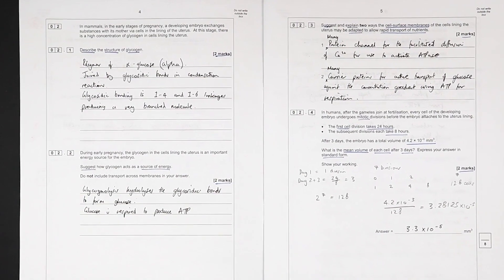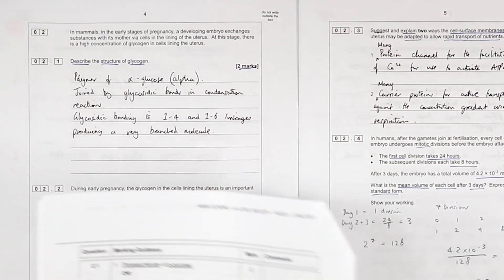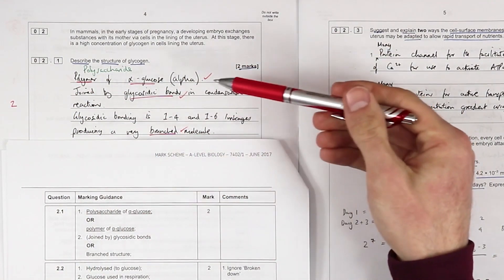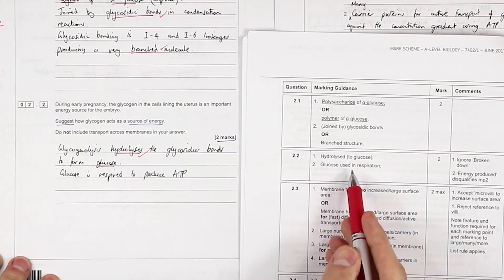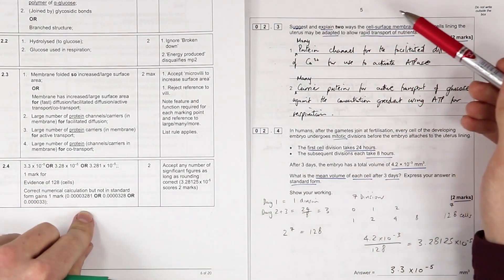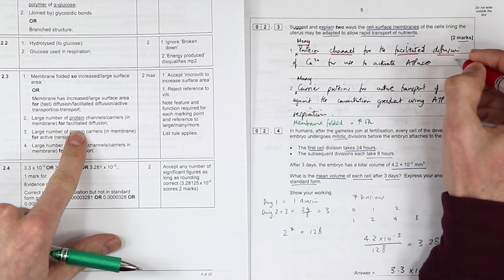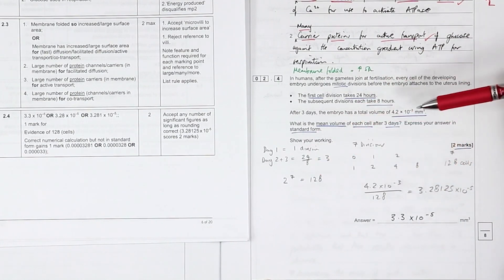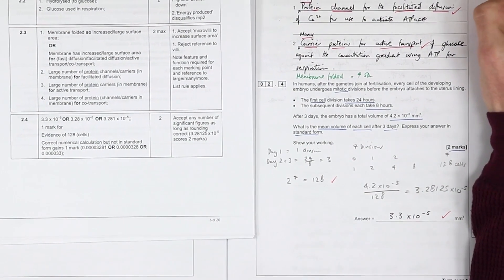A Level Biology Past Paper - Carbohydrates, Respiration & Transport (AQA P1 2017 Q2 Mark Scheme)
Learn how to mark your past papers from an A-Level biology professional exam taker.

Rich gives you tips and advice on how to improve your answers. He underlines those special keywords that examiners are looking for  when marking. This is a great skill to learn that will help to reduce your waffle, save you time and improve your future exam answers.
Details
Paper: AQA 7402 Paper 1 (2017)
Question: 2
Topics & key terms: Glucose, glycogen, glycosidic bonds, respiration, carrier proteins, maths skills, calculate volume of a sphere.

The Revision Kit includes 27 exam papers, approx 270 questions and over 1000 videos, covering AQA, OCR & Edexcel.